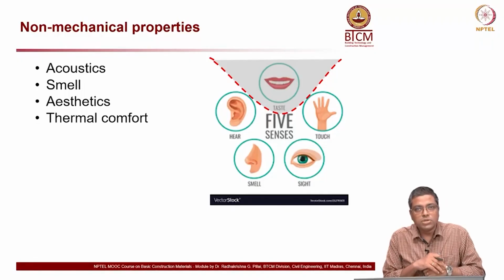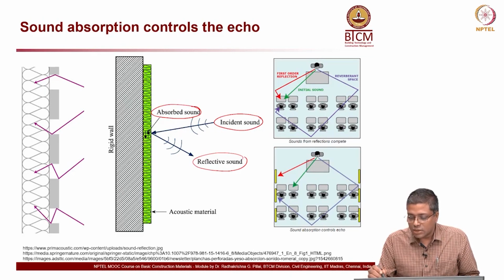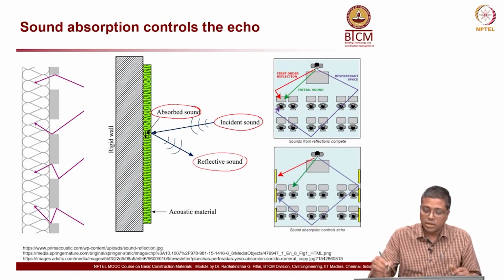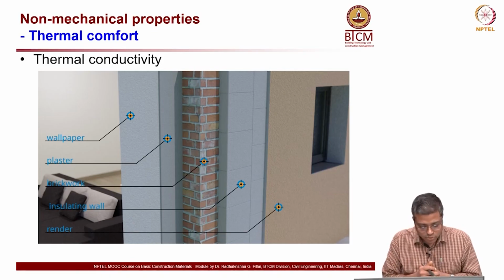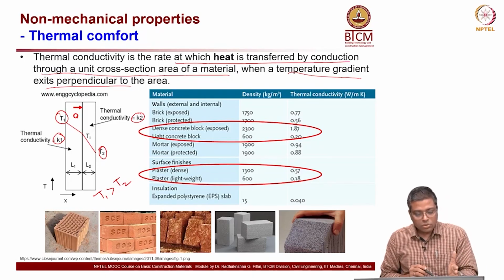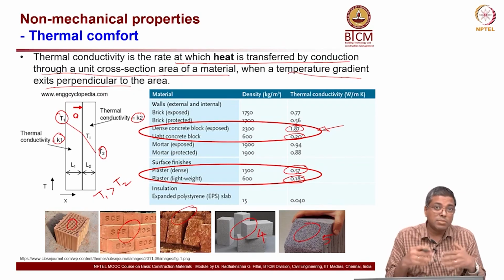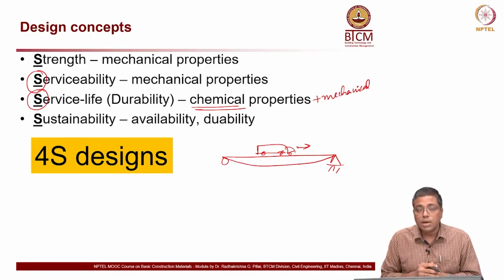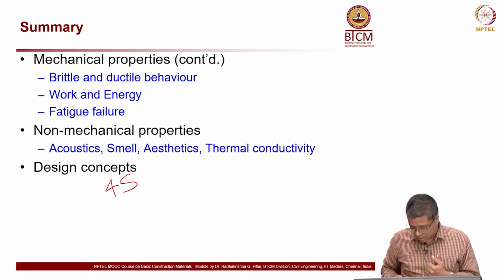Materials Engineering Concepts (Part 7)